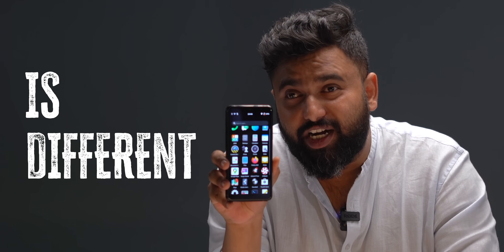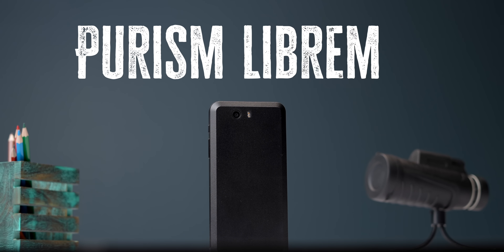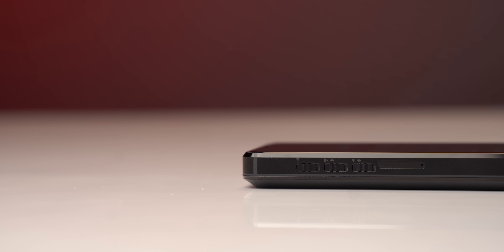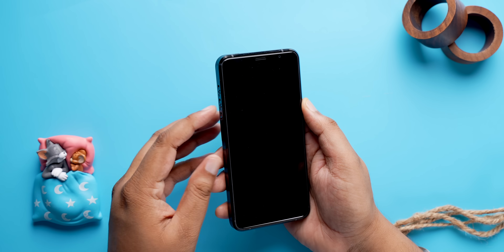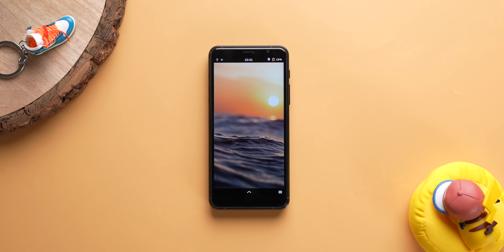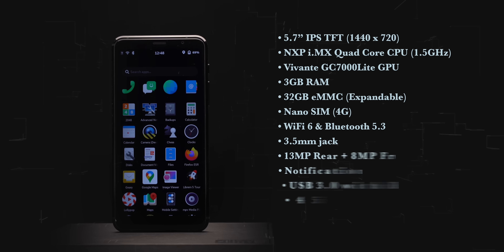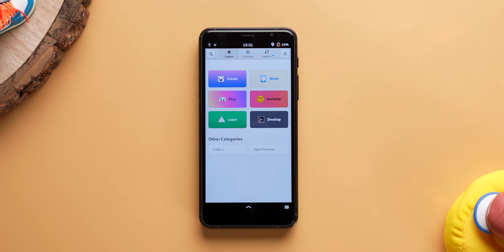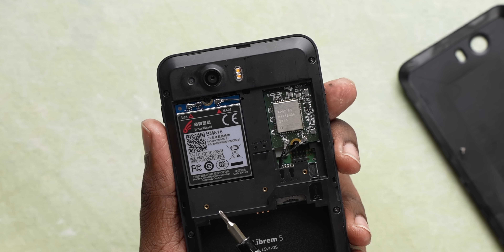This Phone Has a Different Story!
We have all seen a ton of different Android phones, iPhones but this phone is different. This is a phone with a very unique design, upgradeability matching laptops and a different OS altogether.

We show you the Purism Librem 5 aka the Linux phone, which has some really interesting privacy features that a lot of other makers should take inspiration from.

Chapters:
0:00 This Phone is Different!
0:15 4 Years of Wait!
0:38 Purism Librem 5 aka the Linux Phone
1:09 The Privacy Features
1:58 PureOS
2:48 The Problems With This Phone
3:37 Privacy & Refund Issues
3:51 What Other Makers Can Learn From This?